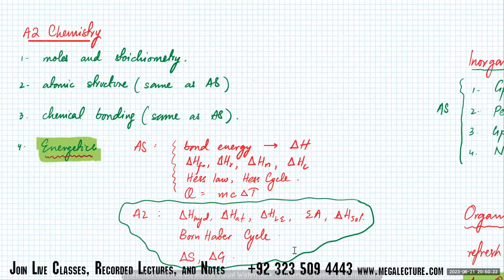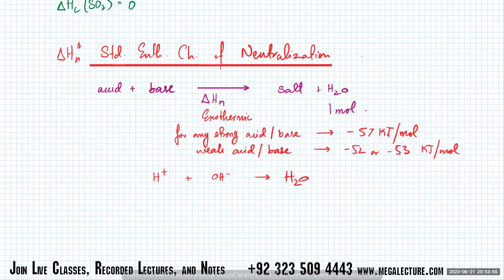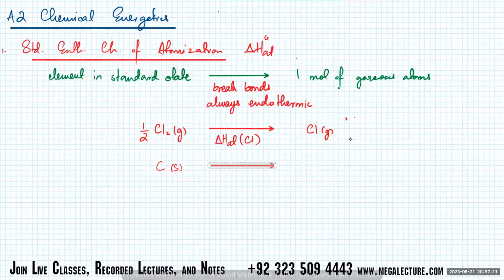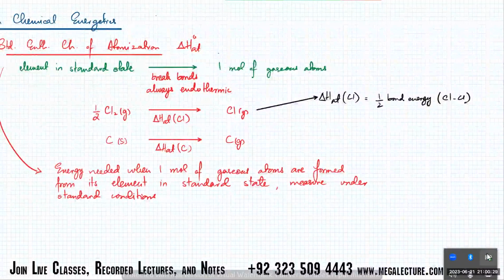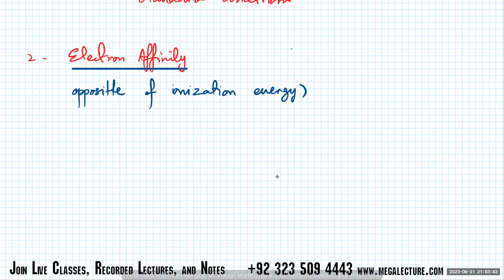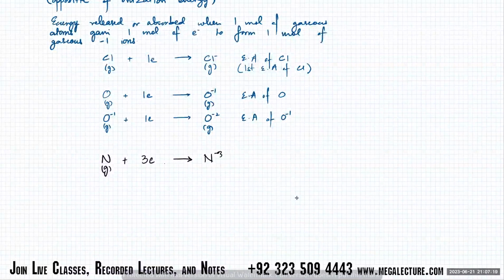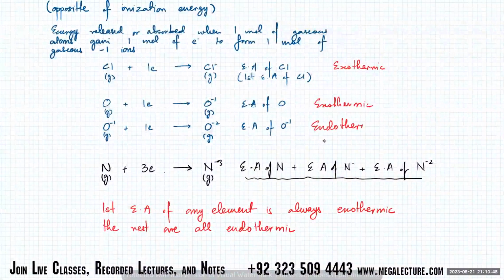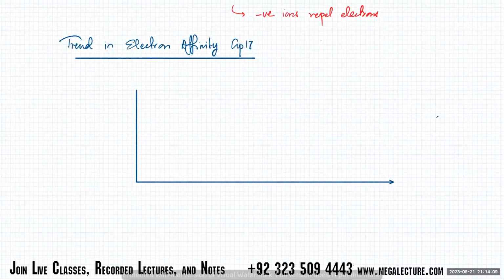21 Jun 2023 - A2 Chemistry - Definitions - Chemical Energetics - Electron Affinity - Trends of E.A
21 Jun 2023 - A2 Chemistry - Definitions - Chemical Energetics - Electron Affinity - Trends of E.A